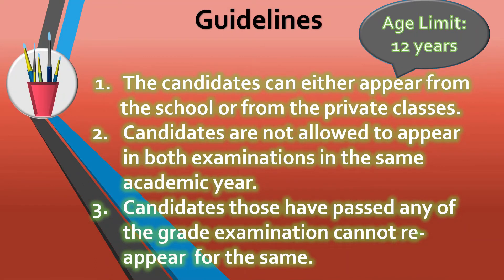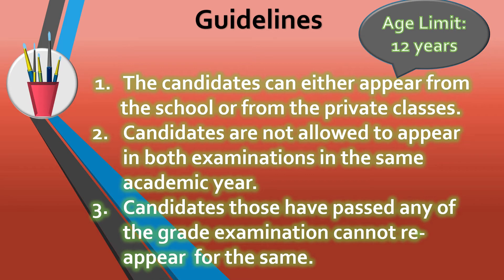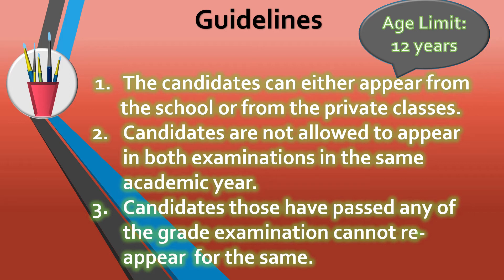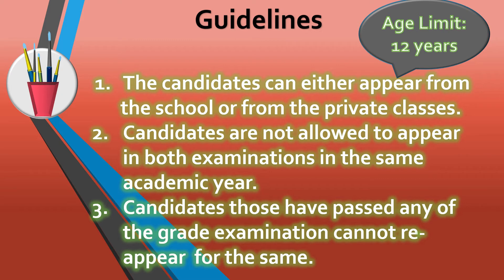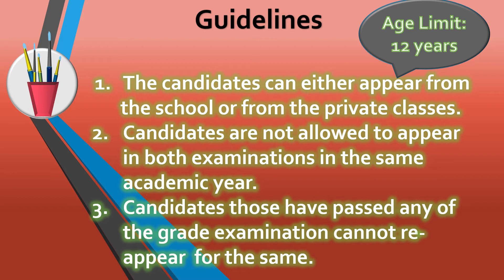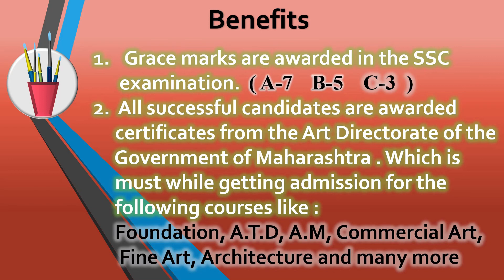How to prepare for Elementary and Intermediate Grade Exam Information in English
In this video, we are going to see the information about,  Elementary & Intermediate guidelines and benefits.